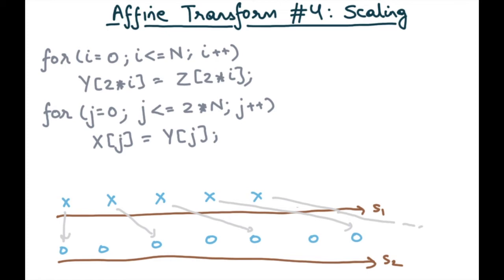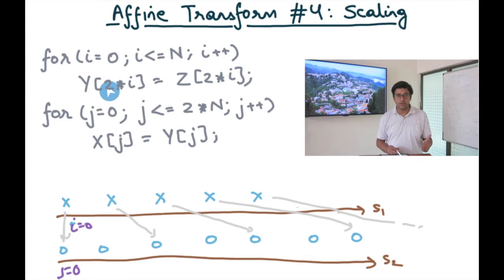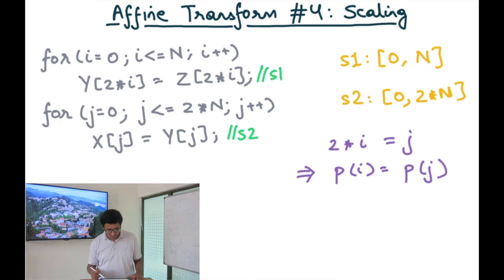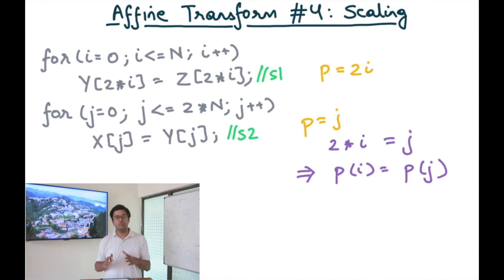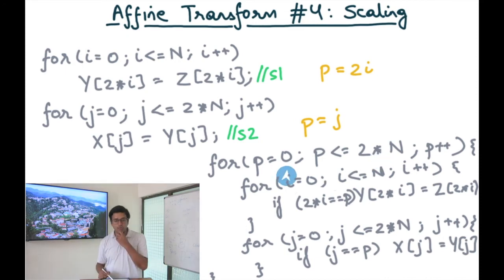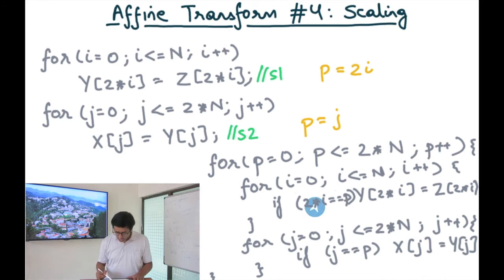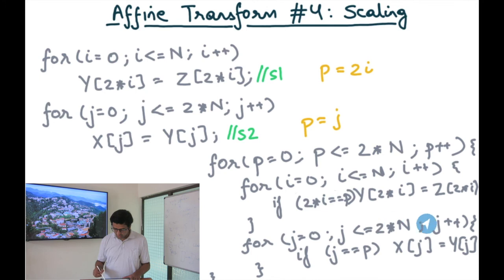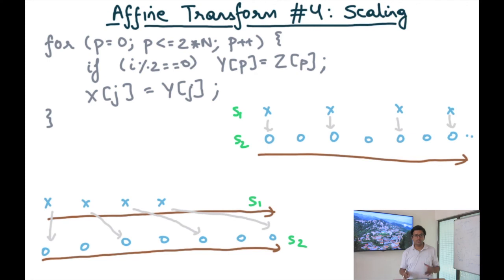Compiler Design Module 153 : Affine Transform #4 - Scaling